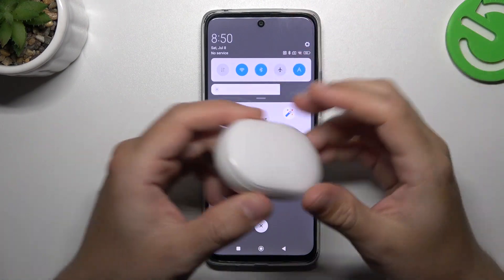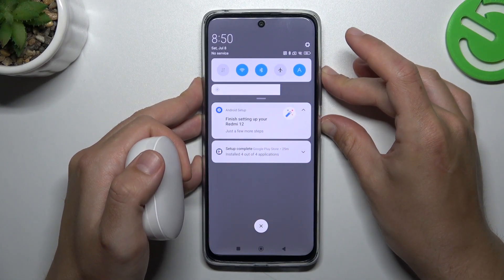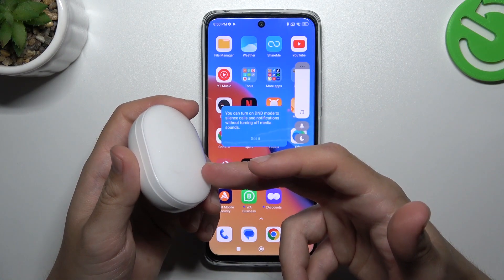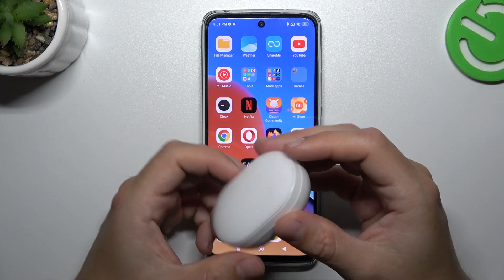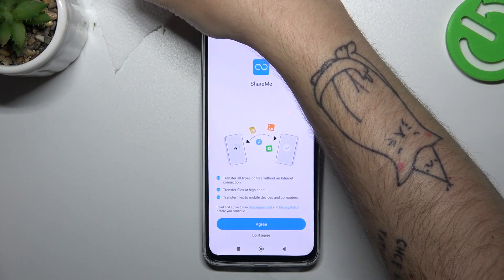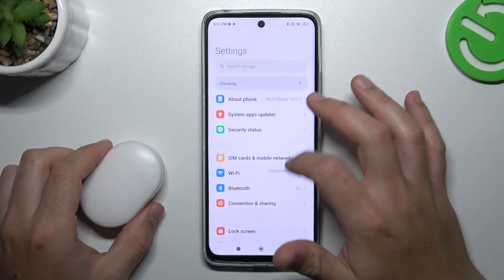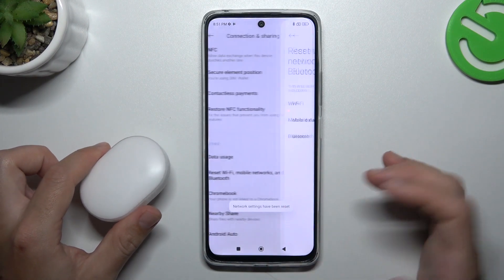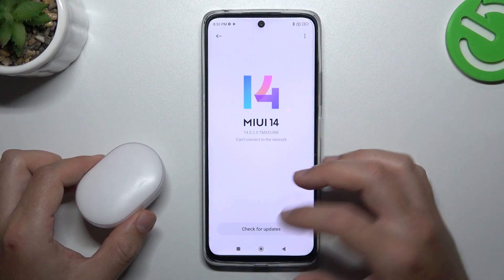How to Fix Bluetooth Connectivity Issues on REDMI 12 - Properly Set Up Bluetooth Connection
Say goodbye to Bluetooth connectivity woes on Redmi 12 with our comprehensive troubleshooting guide. Join us as we walk you through the common Bluetooth connectivity issues users encounter and provide step-by-step solutions to resolve them. Learn how to troubleshoot problems like pairing failures, connection drops, and audio quality issues, ensuring a seamless Bluetooth experience on your Redmi 12. With our tutorial, you'll be equipped with the knowledge and troubleshooting techniques to overcome any Bluetooth-related challenges you may encounter. Watch now and regain the full functionality of your Bluetooth on Redmi 12. Resolve Bluetooth connectivity issues on Redmi 12 today and enjoy a seamless wireless experience!

How to properly set up a Bluetooth connection on REDMI 12? How to set up Bluetooth the right way on REDMI 12? How to troubleshoot Bluetooth problems on REDMI 12?